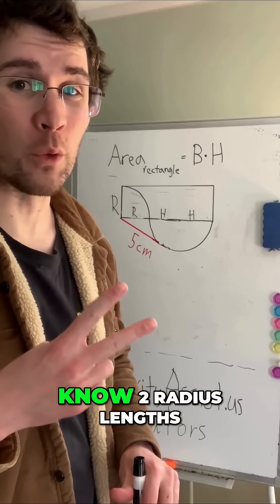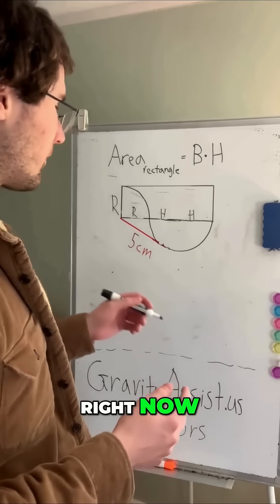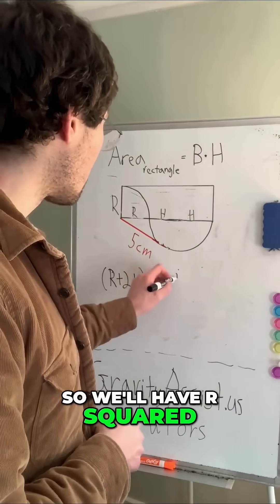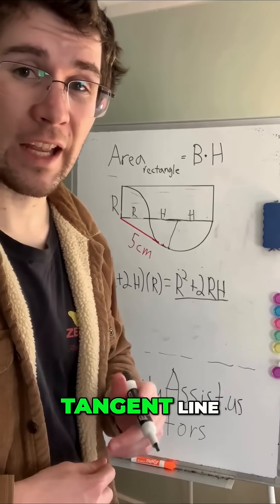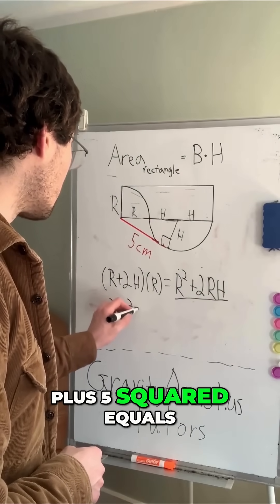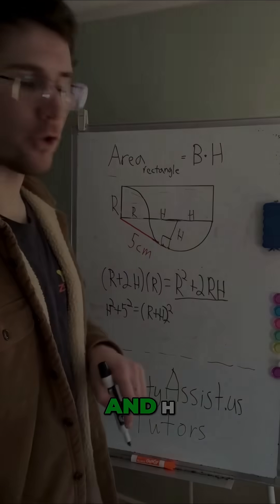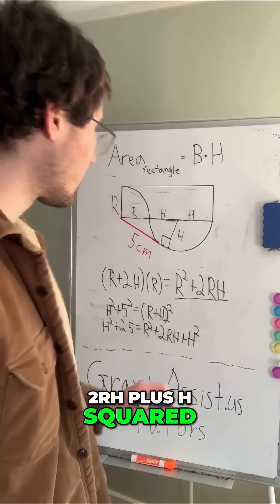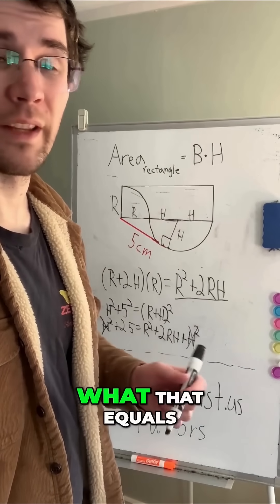Find the area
Andy Math dot com for more fun puzzles like this!